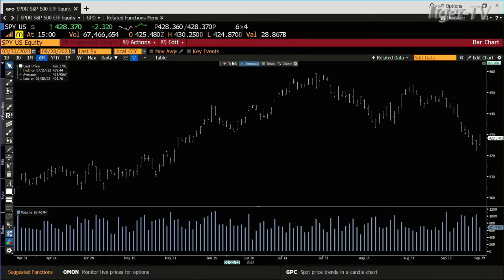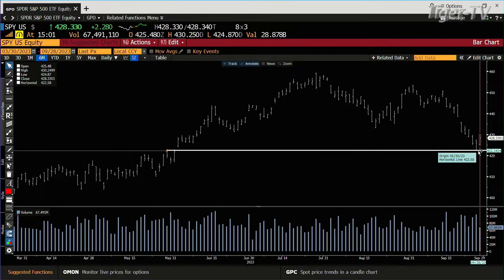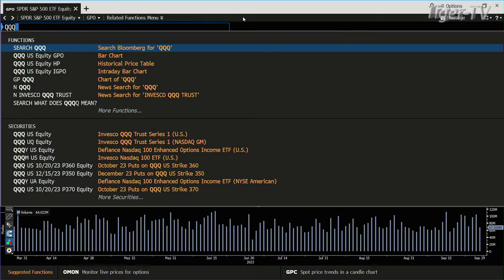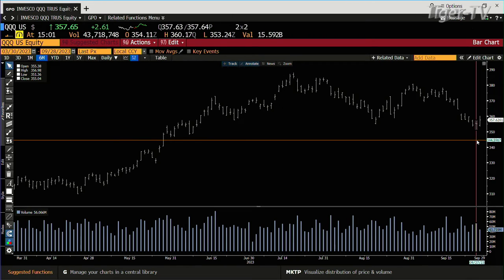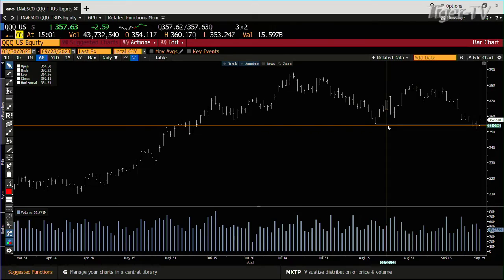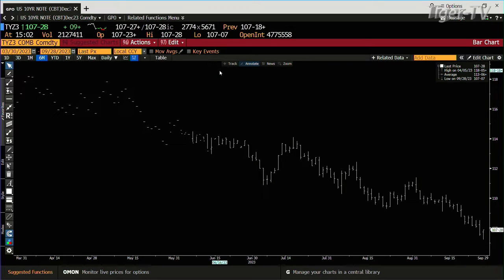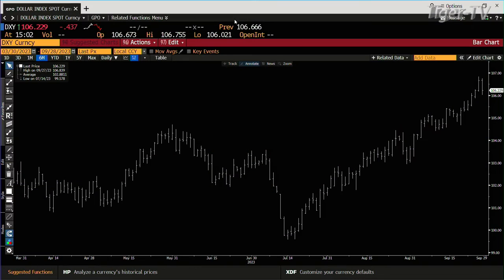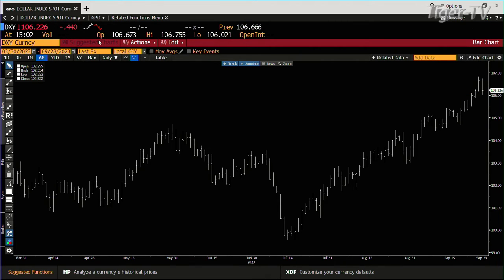September 28th 3PM ET Market Update on TFNN - 2023